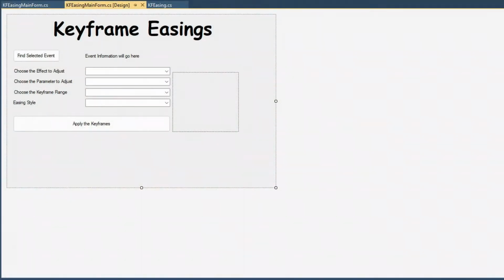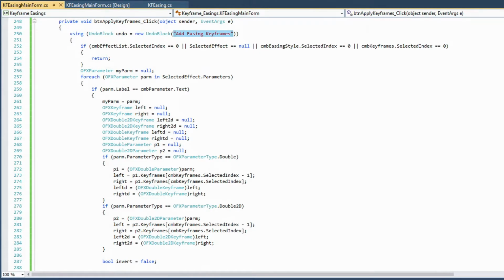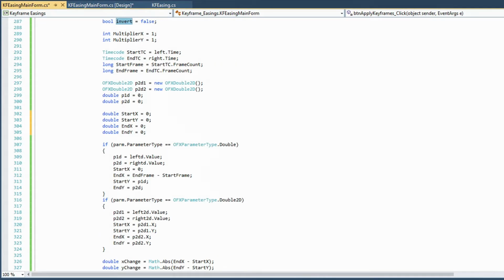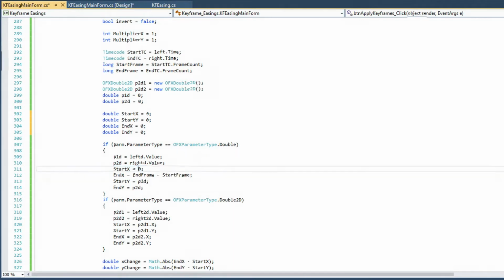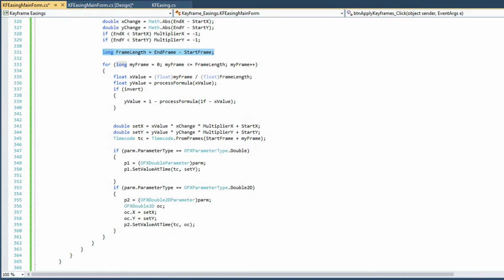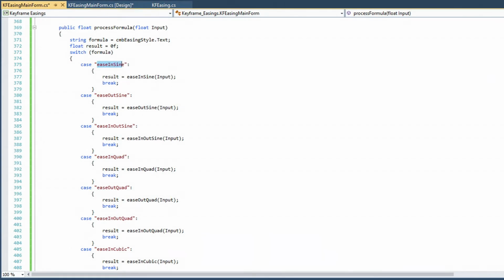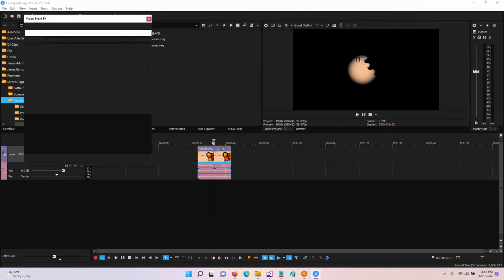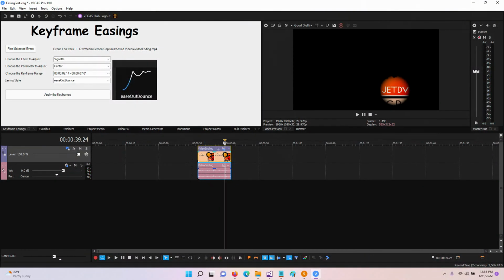Easing Part 8: Keyframe Easings Extension - Finishing the code and Testing in VEGAS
In this tutorial we finish making the custom command by selecting the desired easing style and then look at the code that adds the keyframes to the selected keyframe range for the selected parameter. Then we test the custom command and see the results of the added keyframes.

Just copy everything in that zip file into [My Documents]\Vegas Application Extensions

It will show up under "Edit - Extensions".